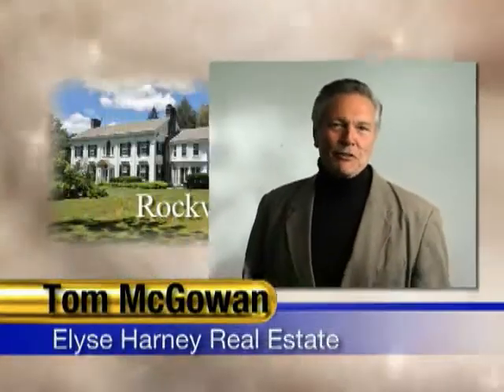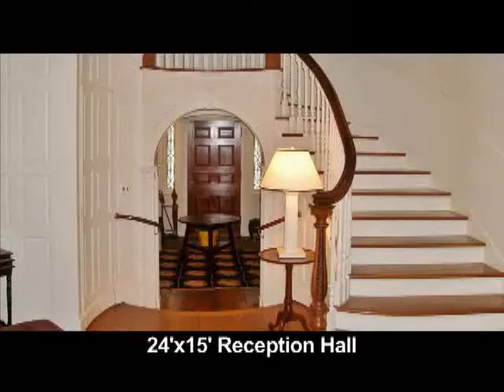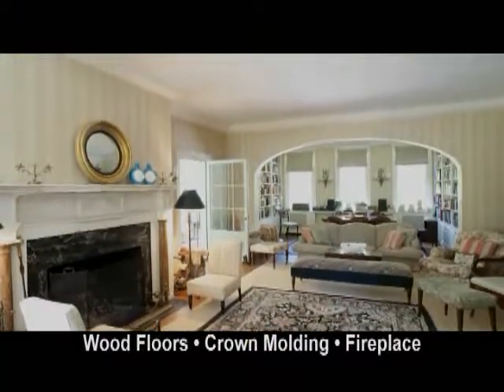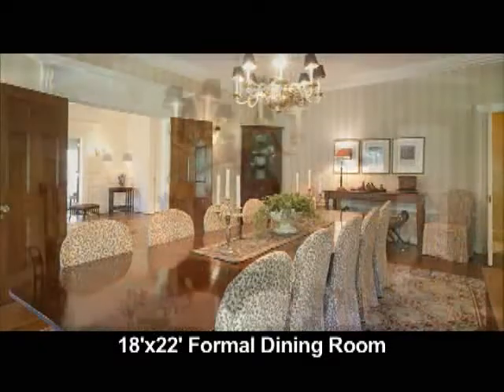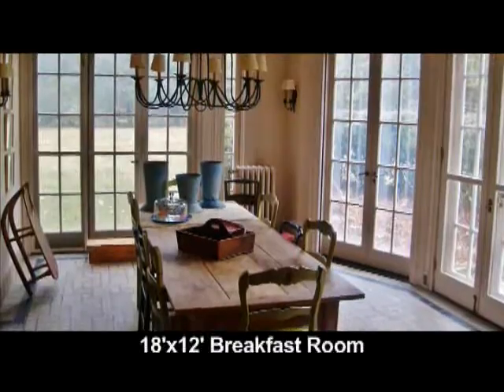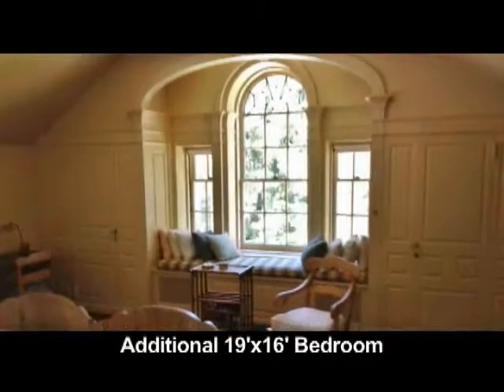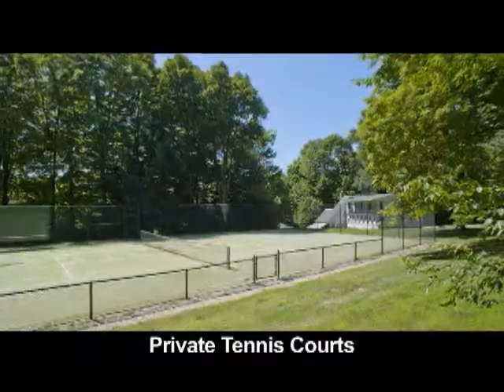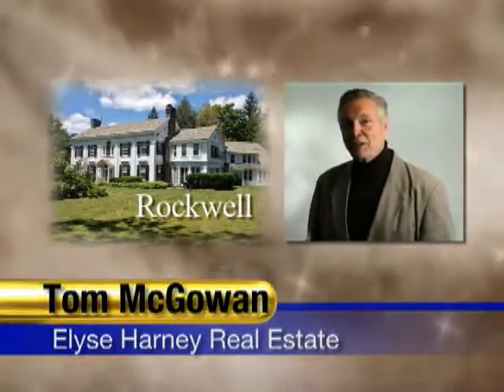Estate for Sale in Norfolk, CT. Property listed by Elyse Harney Real Estate of Salisbury, CT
A video tour of "The Rockwell Estate" - located at 16-18 Laurel Way in Norfolk, CT with your agent/host Thomas McGowan of Elyse Harney Real Estate.

AN ENGLISH COUNTRY HOUSE AND GARDENS - A stunning departure for renowned architect Alfredo Taylor. Built in 1928, "Rockwell" is one of Norfolk's rarest estates with unbelievable period detail. Generous public rooms with numerous fireplaces, Reception Hall with grand staircase, a Kitchen reminiscent of "Downton Abbey". Twenty-two rooms, 10 Bedrooms, 6 full and 2 half Baths, Breakfast Room, Study, Office, Sun Porch overlooking pool, Guesthouse, tennis court, gardens and lawns, all on 6 acres within walking distance of the Village. The estate inspires a feeling of English Country Living in the heart of Norfolk.